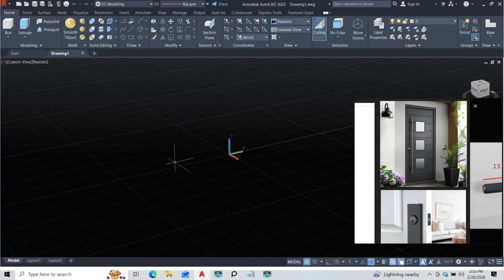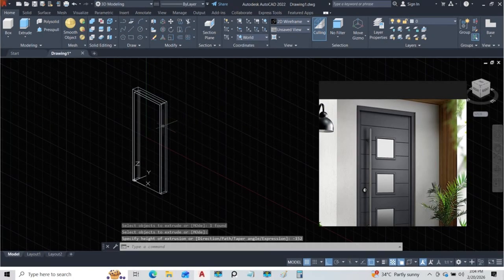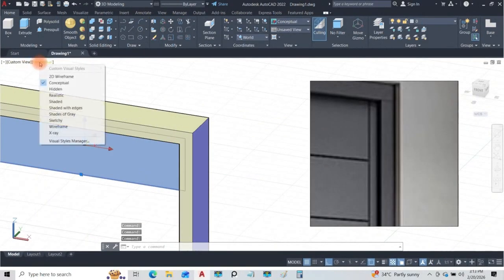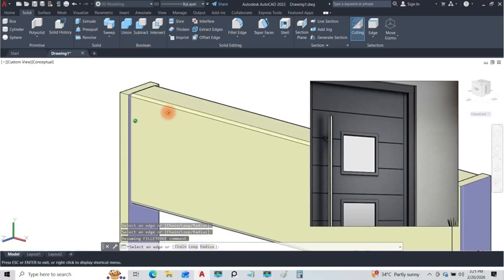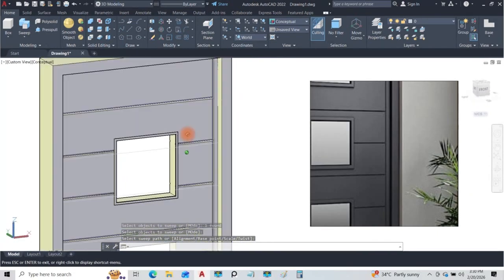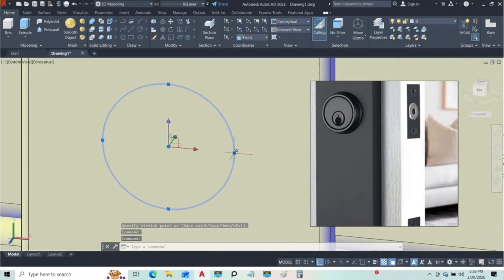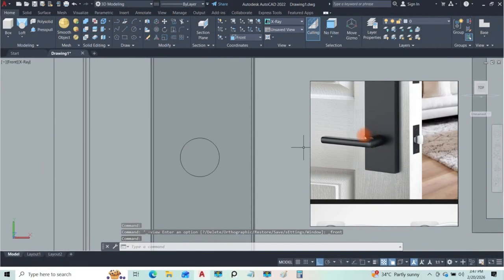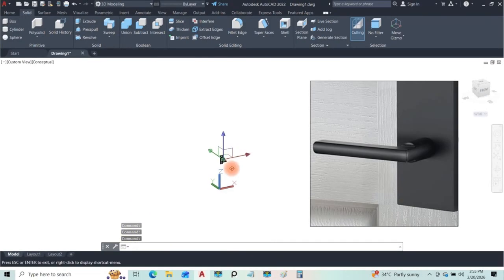AutoCAD 3D 30-Day Challenge | 3D Modeling Exercise - Day 27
We're making a door today! You can use it in your projects

No Quiz today!

The 📌 Instruction:
Pause the video, attempt the exercise on your own, then compare your result with the solution shown.